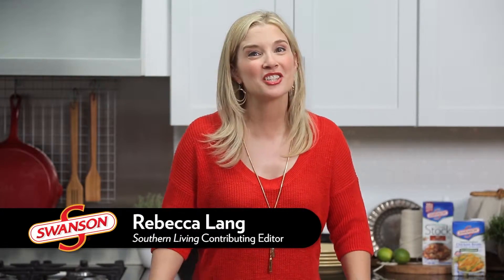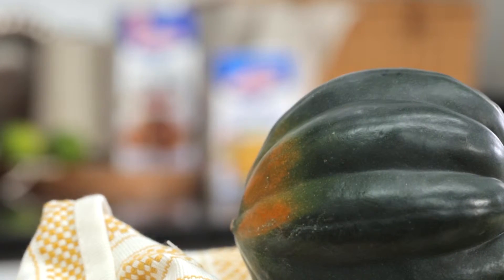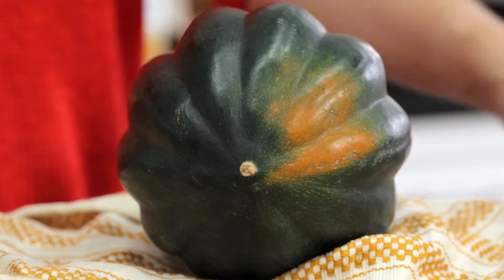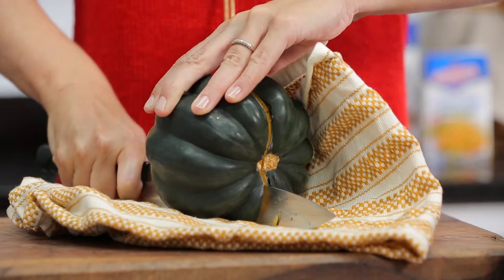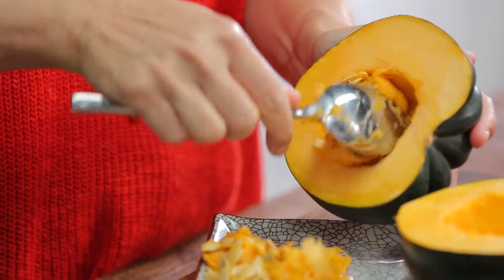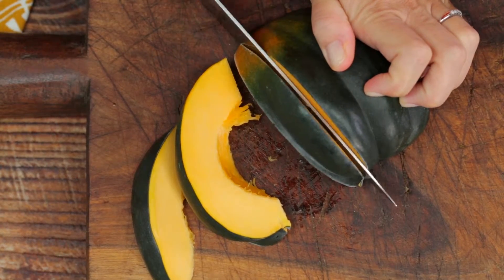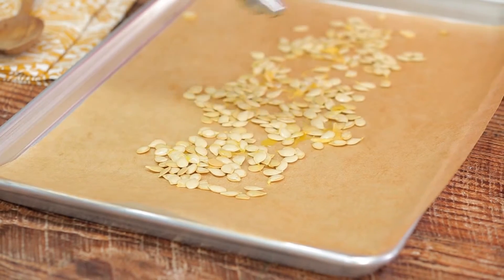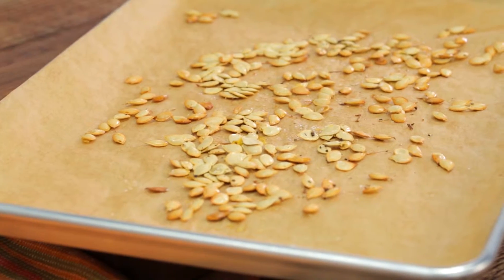How to Cut Winter Squash